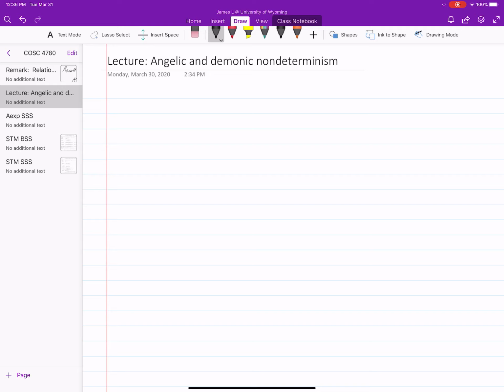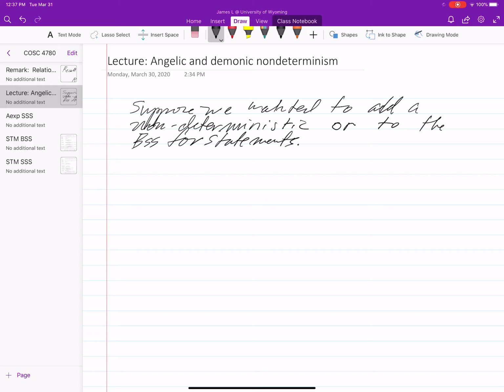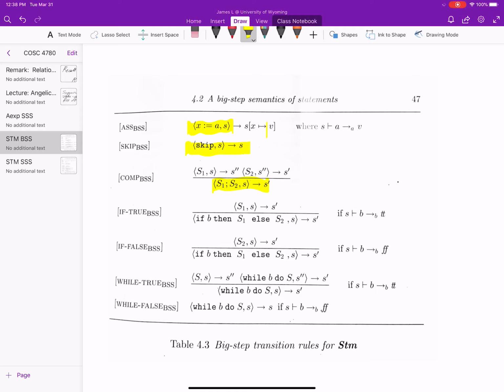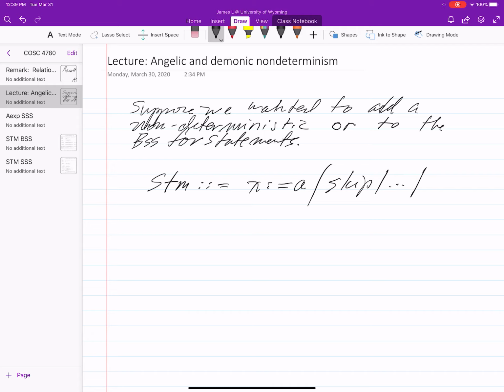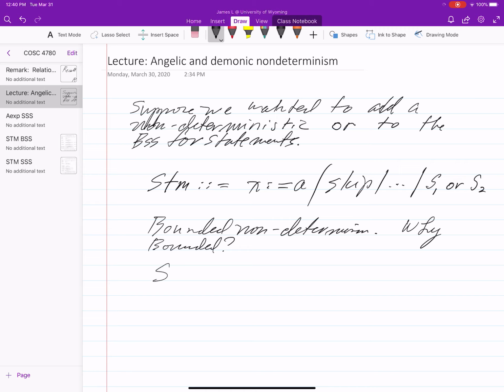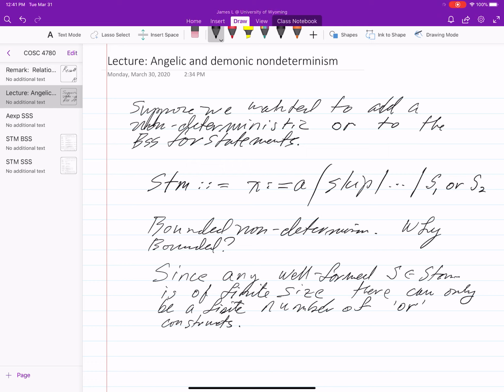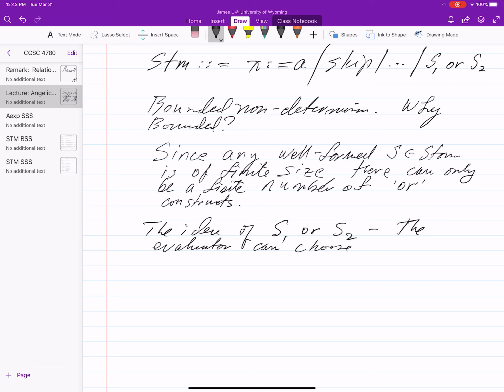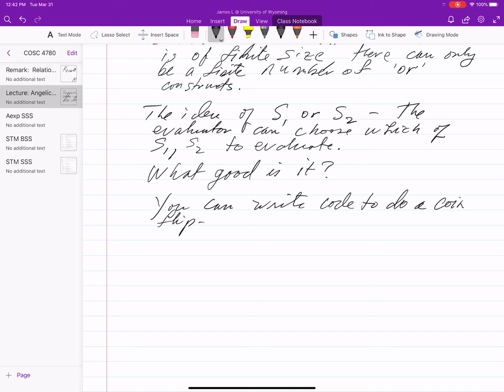Angelic Demonic (Part 1)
A discussion of angelic and demonic nondeterminism from Section 5.5 of Hans Huttel's book Transitions and Trees.